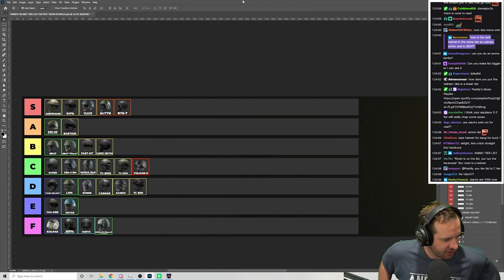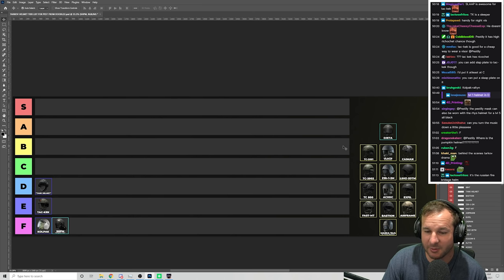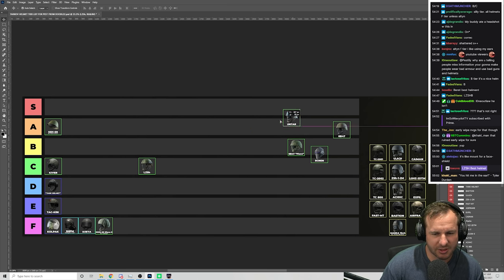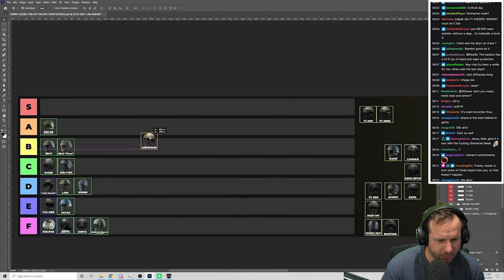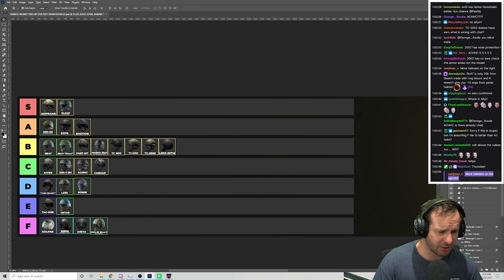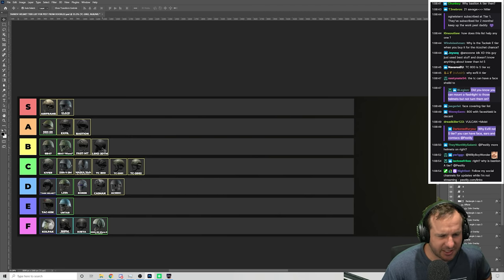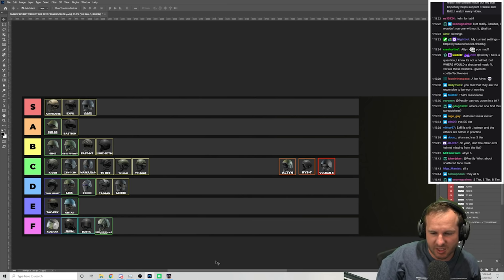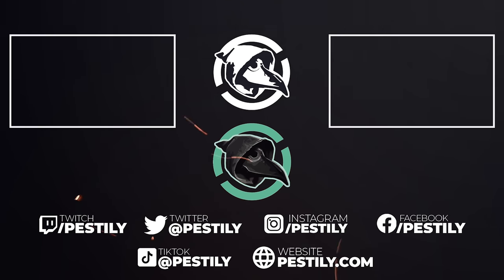Complete S-F Helmet Tier List - Escape from Tarkov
The next instalment of Tier List Tuesday being the Helmet Tier list! I'm sure we can all agree this list is perfect without any flaws because we are all nice people who agree on everything :)